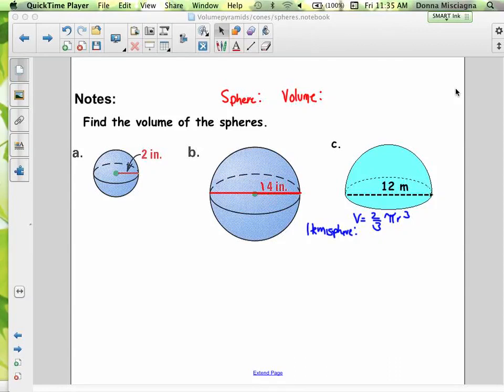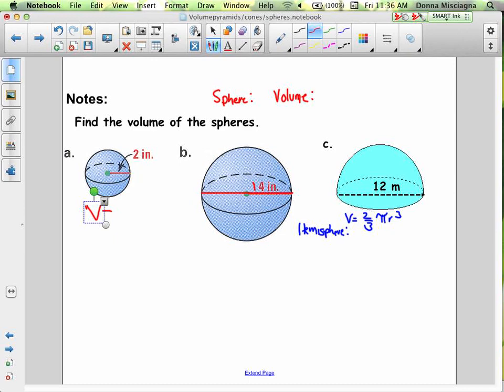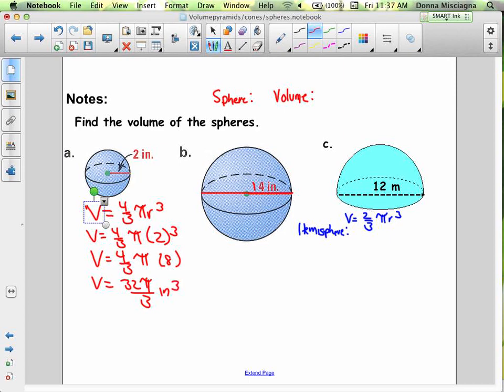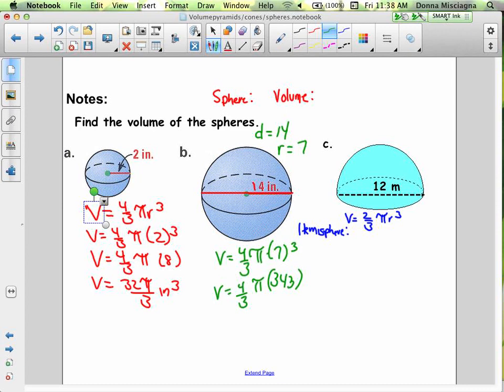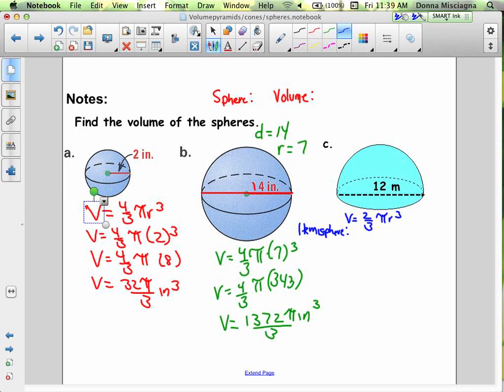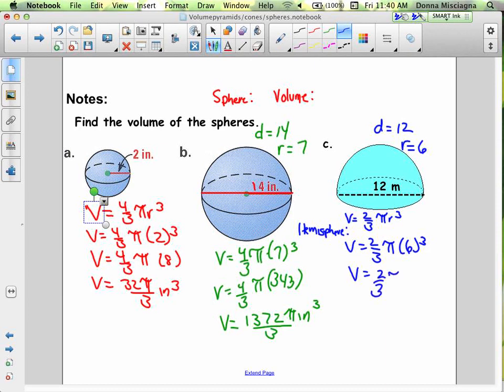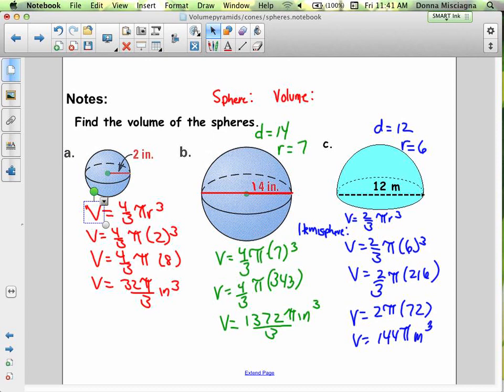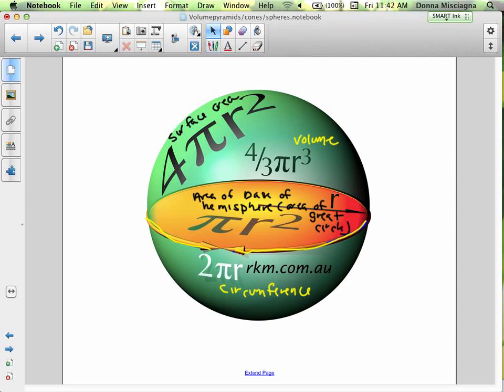Volume of Spheres Conclusion Broadband